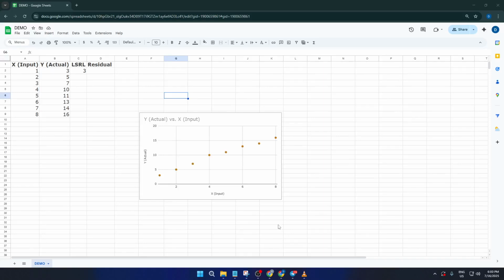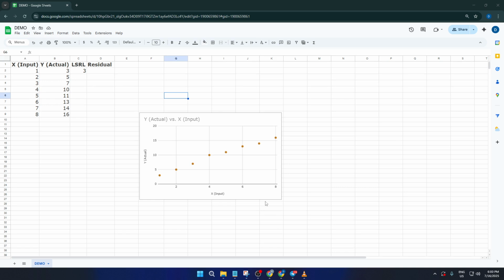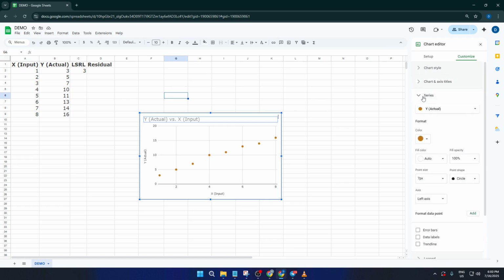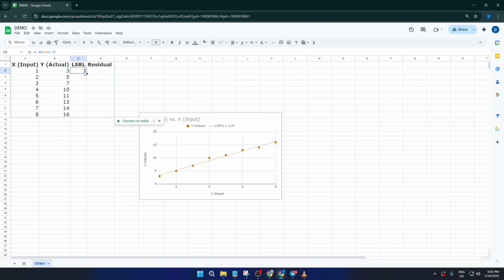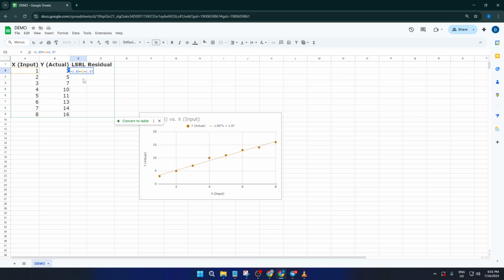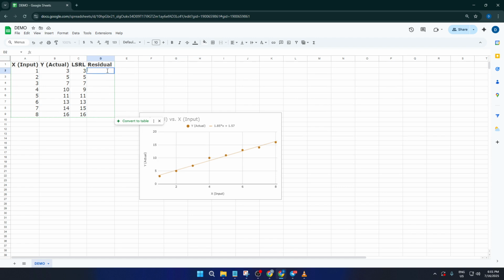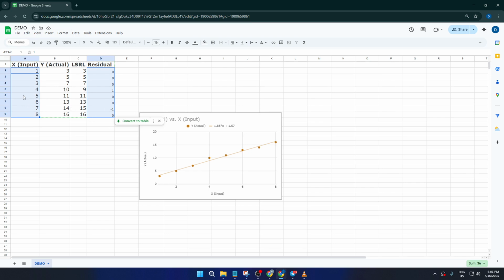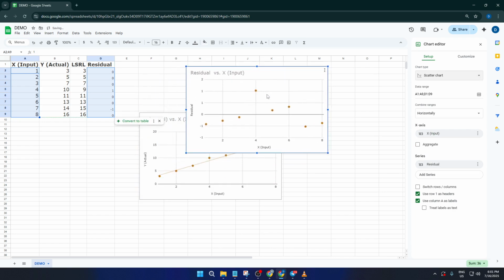How To Create A Residual Plot In Google Sheets (Easiest Way) (2026 Guide)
Learn how to create a residual plot in Google Sheets with this step-by-step tutorial! In this video, we'll guide you through preparing your data, calculating residuals, and visualizing your results with a custom scatter plot.

Timestamps:
0:00 Introduction
0:35 Setting Up Your Data Table
1:30 Performing a Linear Regression
3:00 Calculating Predicted Values & Residuals
5:10 Creating the Residual Plot Scatter Chart
7:00 Customizing Chart Appearance
8:15 Interpreting Your Residual Plot Results

Features Covered:
- Linear regression in Google Sheets
- Calculating predicted values using formulas
- Deriving residuals (actual vs. predicted)
- Building and customizing scatter charts

Supported Platforms: Google Sheets (Web, Desktop)